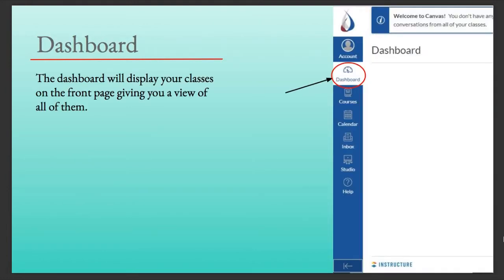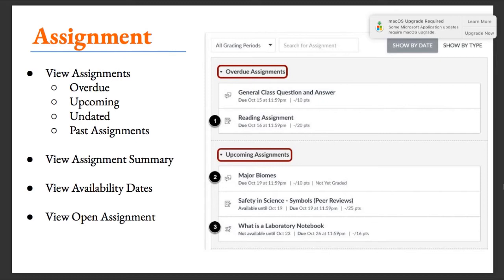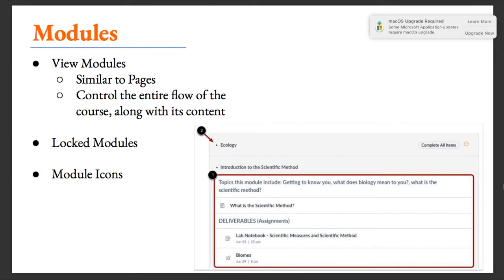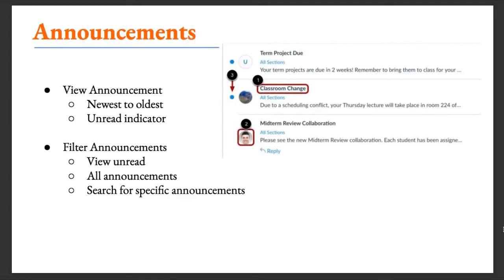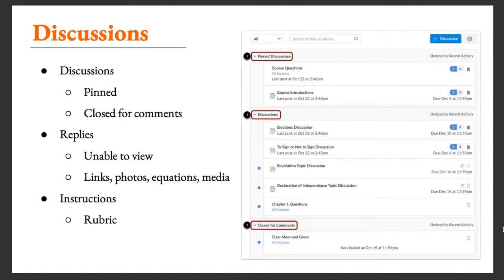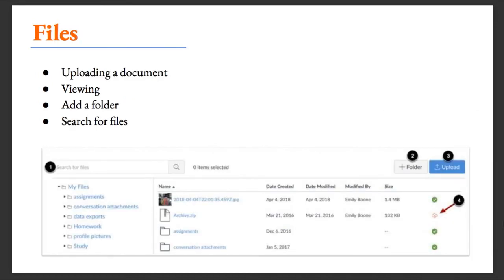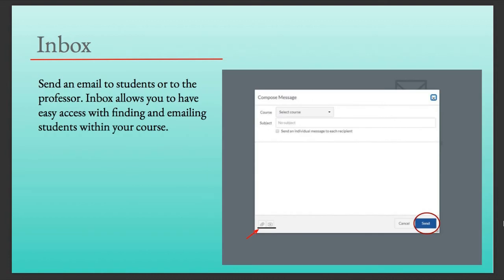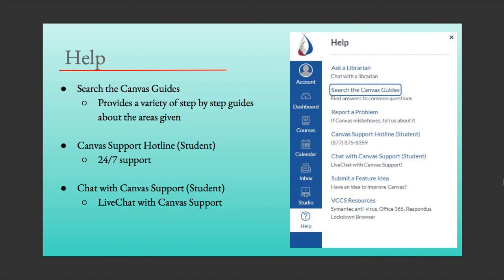Canvas Walkthrough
A brief walkthrough of Canvas.